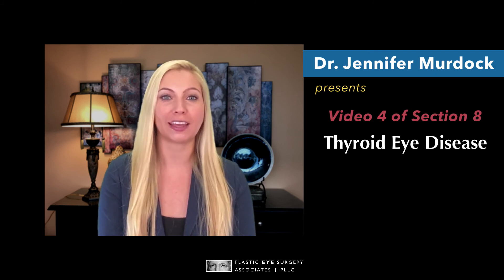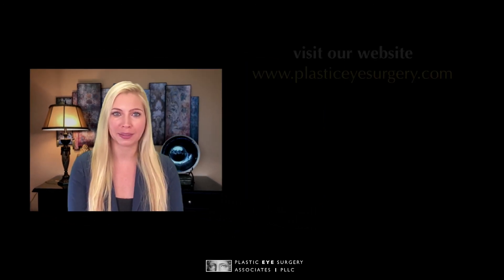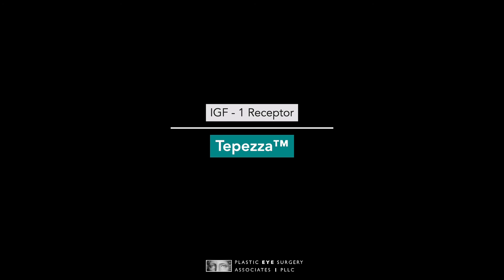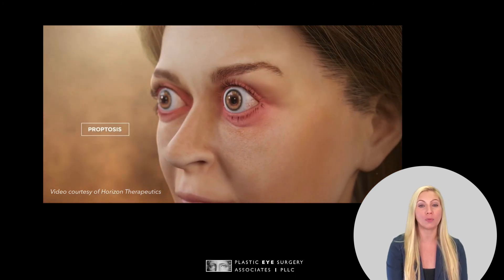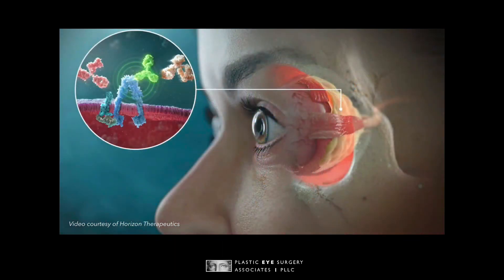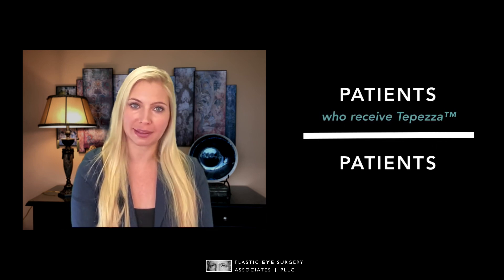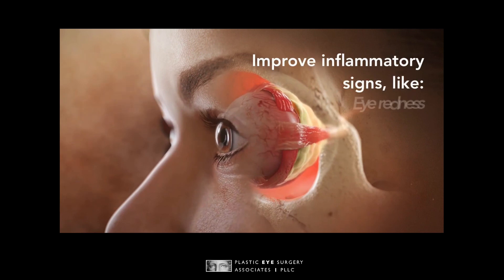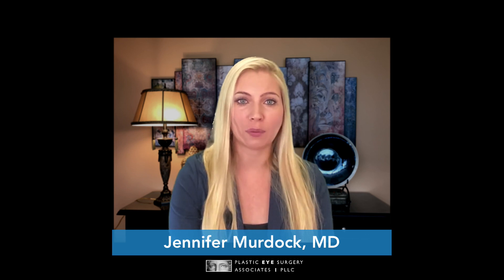Tepezza™ for Thyroid Eye Disease Active Phase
00:00 Preview
00:39 Contact Us
01:32 Video Content

Section 8, Video 2 - This is an add on video on  "Non-surgical Active Phase Treatment" of Thyroid Eye Disease.

Watch this video of Dr. Jennifer Murdock talking about Tepezza™ as treatment for Thyroid Eye Disease during its active phase. Tepezza™ is the first and only FDA approved prescription medicine to help patients during the active or inflammatory stage of TED.

To learn more about Tepezza™ visit TEPEZZA.com

This entire video series encompasses Thyroid Eye Disease/Graves' Disease from diagnosis to management, including orbital decompressions and alternatives.

To view more videos in this series and to learn more about Thyroid Eye Disease, please visit Plastic Eye Surgery Associates website at